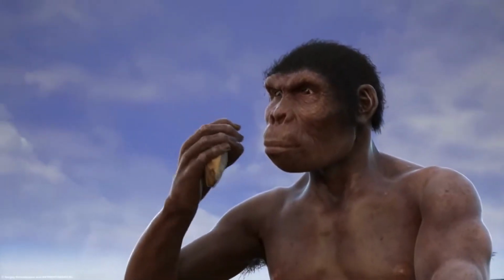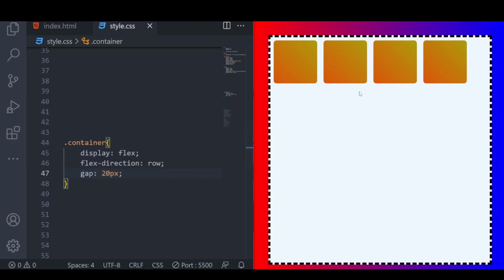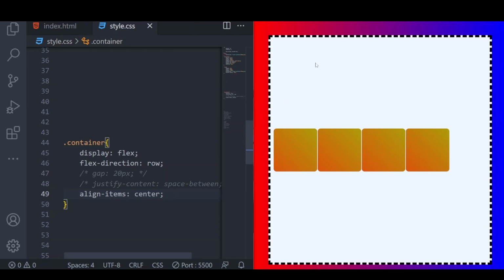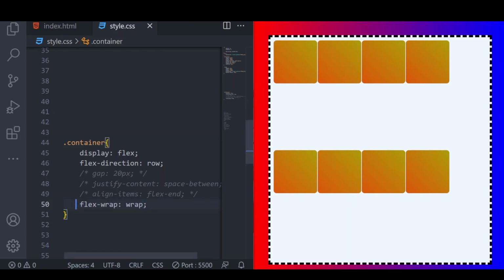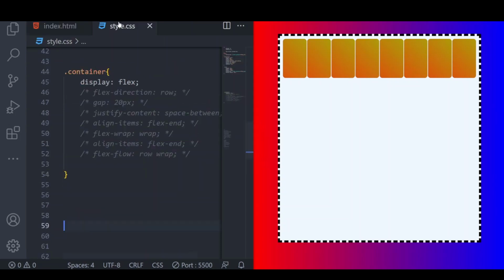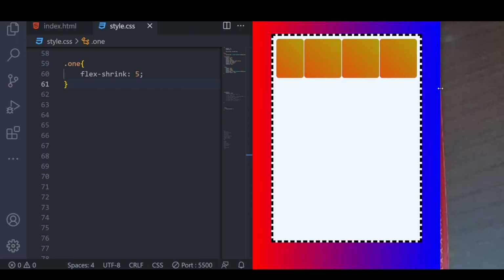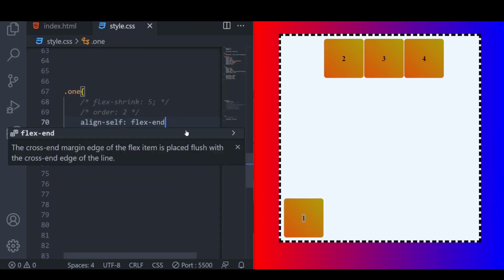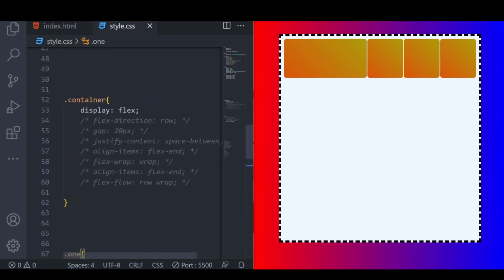Learn CSS Flexbox in 6 minutes!!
If you are still using positioning or floats to make your layouts, you are still an early human.

This video covers everything you need to know to become an expert in using CSS Flexbox.

Time Stamps:

0:00 Intro
0:03 Basics
0:27 flex-direction
0:43 gap
1:00 justify-content
1:30 align-items
02:00 flex-wrap
02:25 align-content
03:02 flex-flow
03:25 flex-grow
04:05 flex-shrink
04:32 order
04:49 align-self
05:15 flex-basis
05:33 flex
06:00 Please subscribe